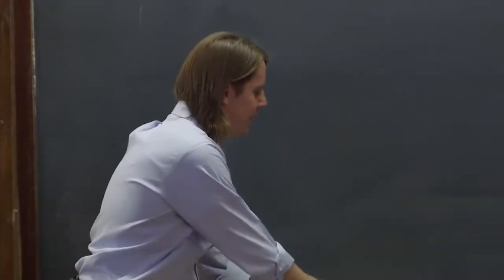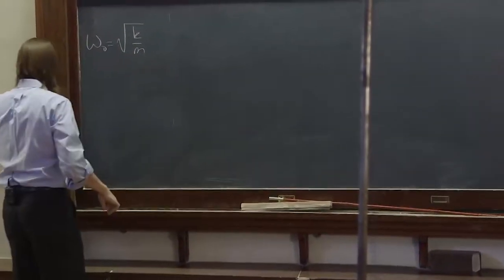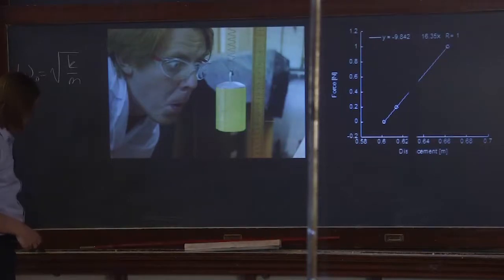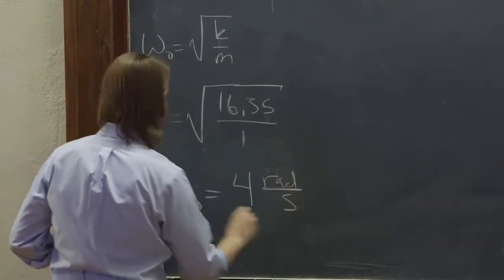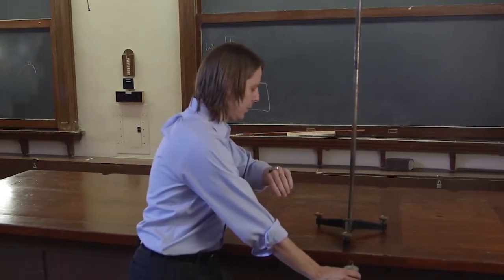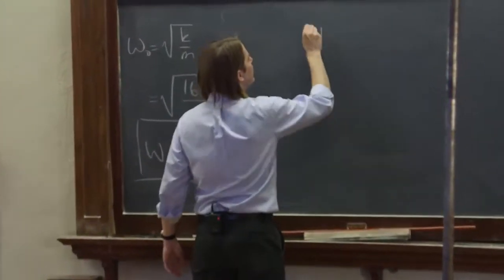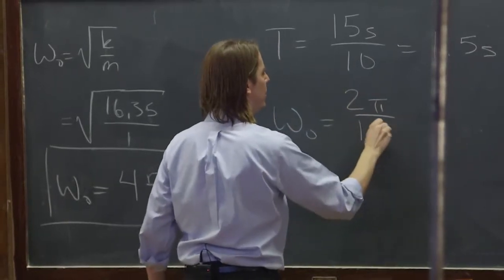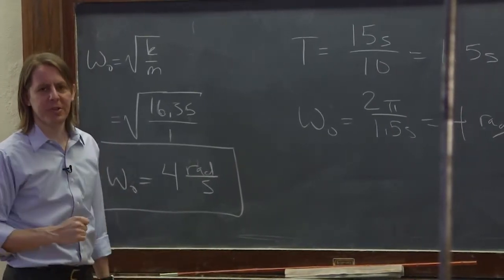PHYS 201 | SHM 6 - Natural Frequency Demo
A demonstration where we use measured values to confirm that the mass and spring oscillate at the correct frequency.